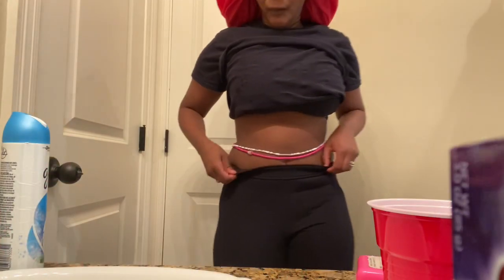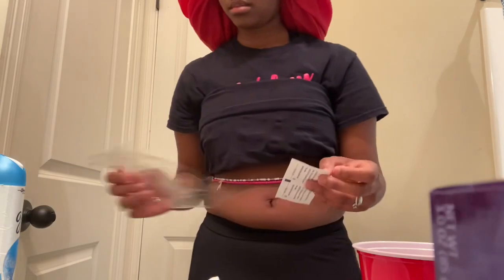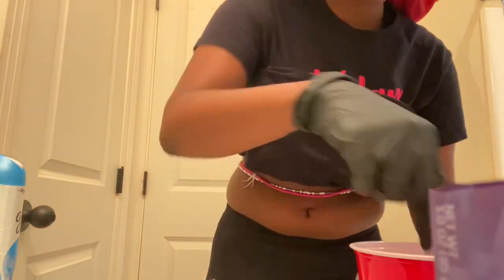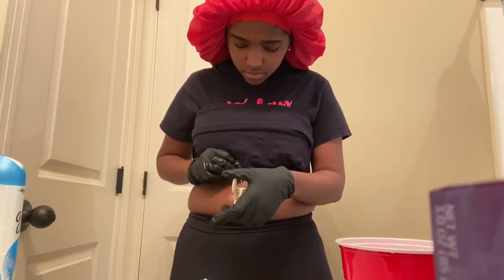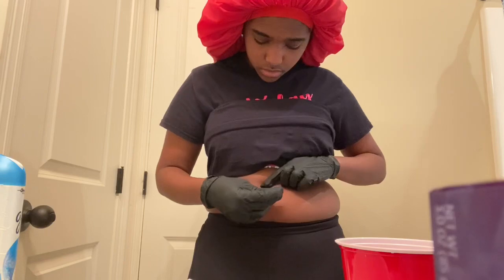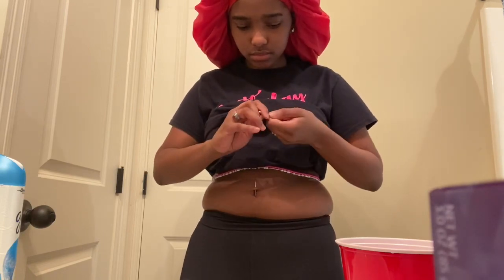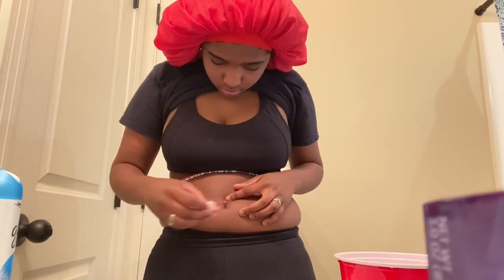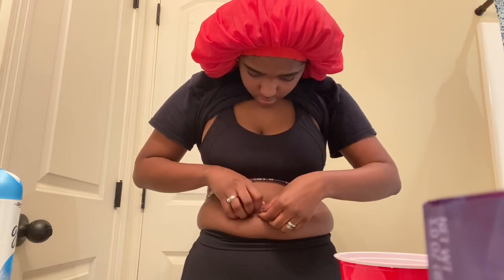Piercing My Belly Button At 2 A.M.🙊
Piercing Kit